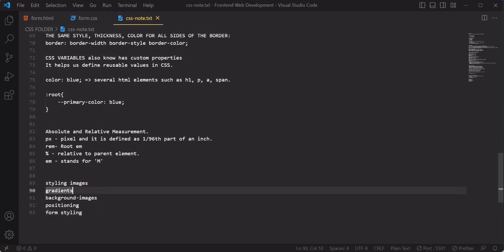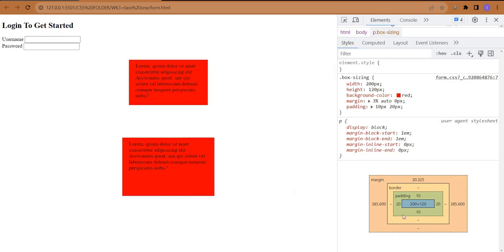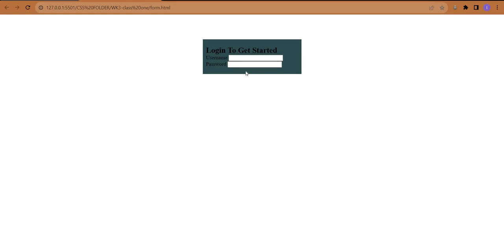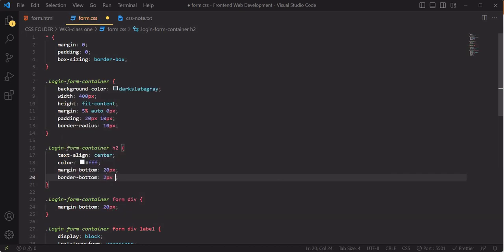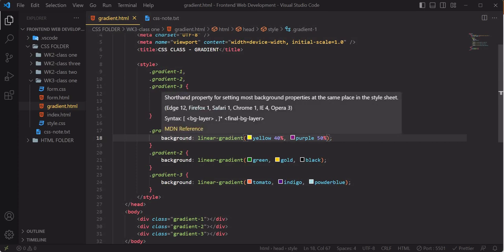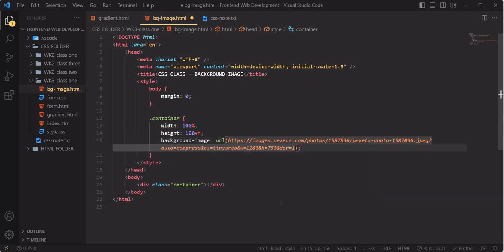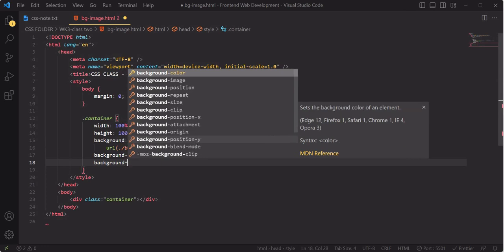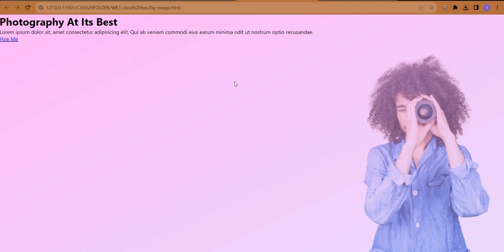COMPLETE CSS COURSE PART FIVE